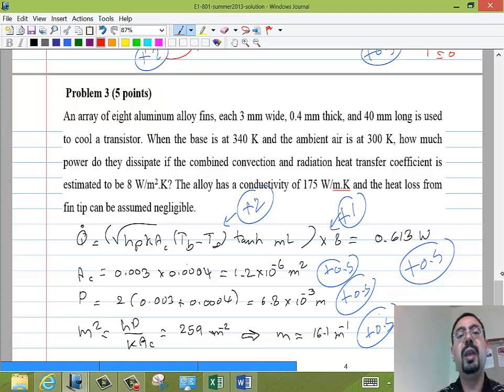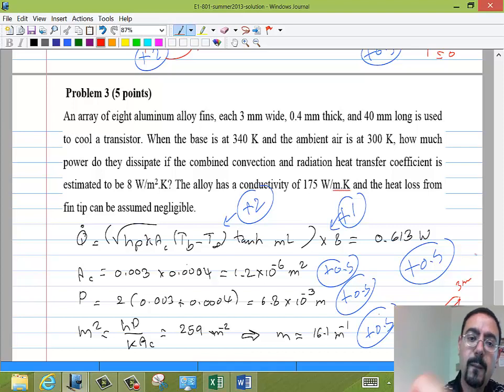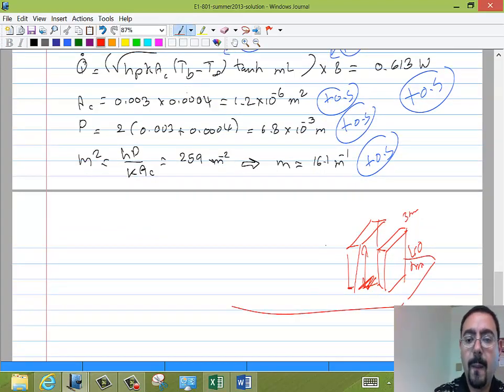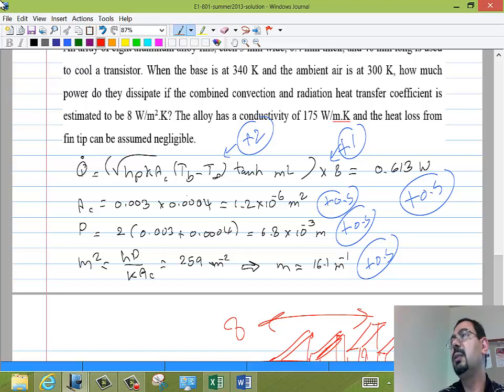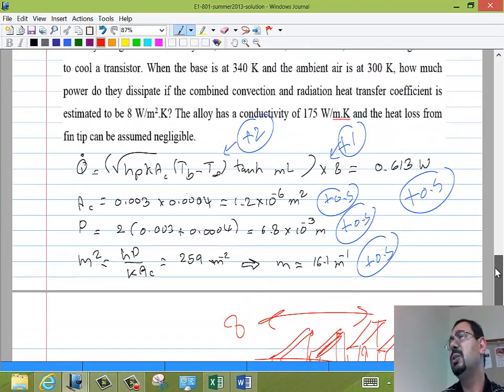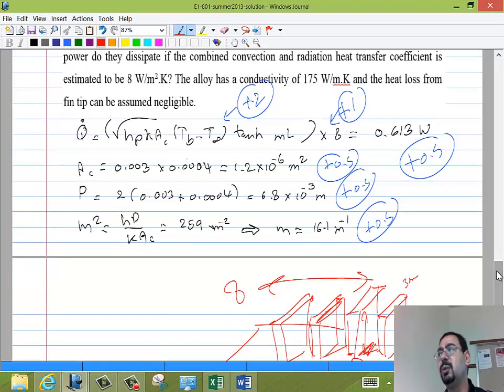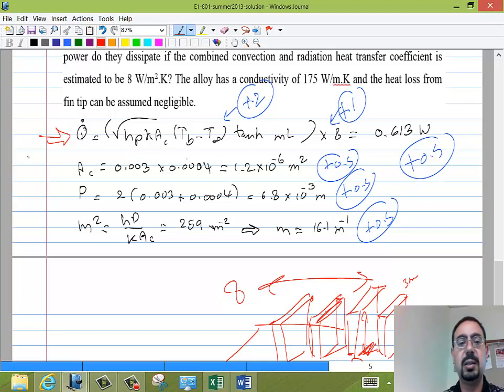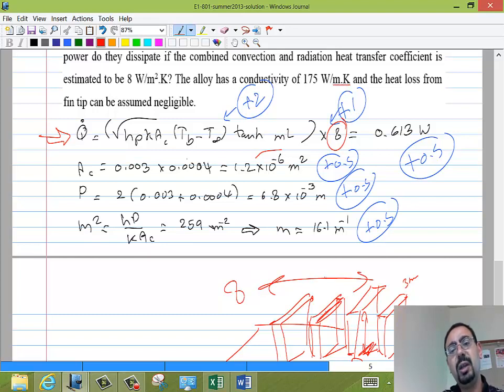Heat Transfer : problem solution of fins